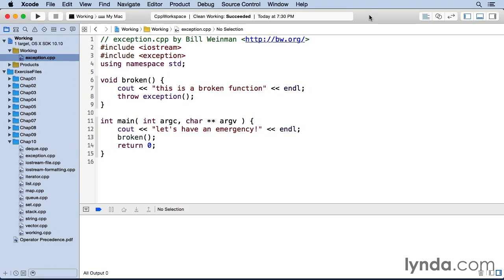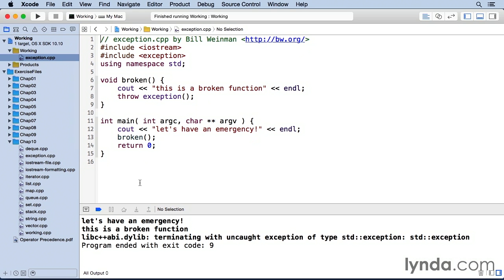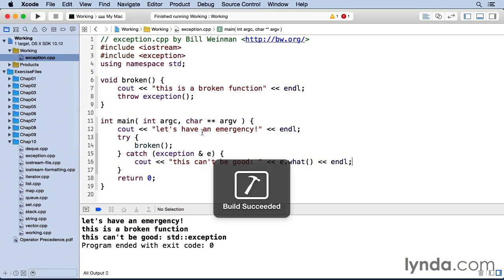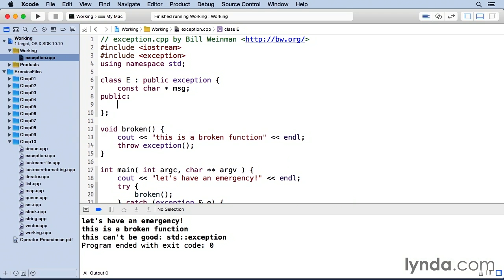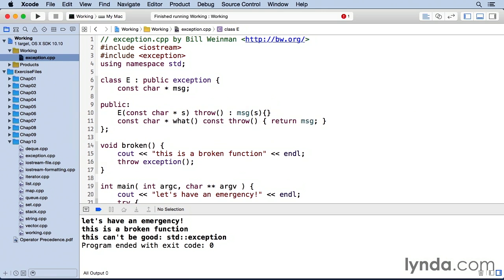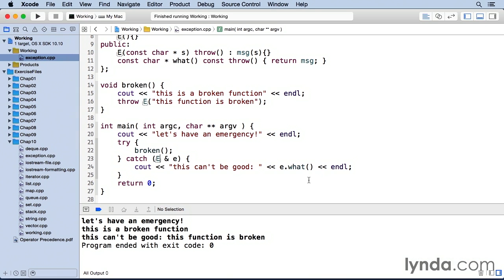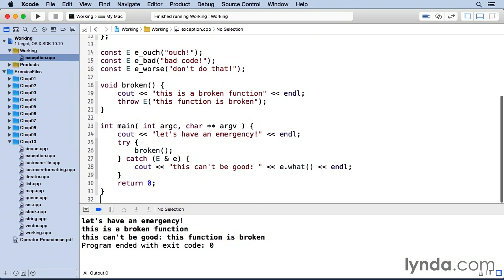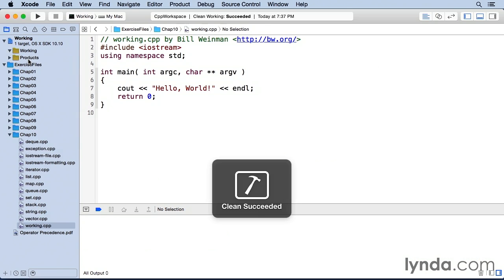C++ Full training part 104